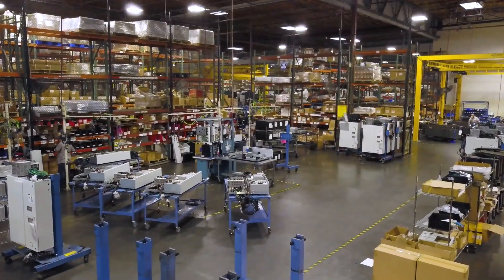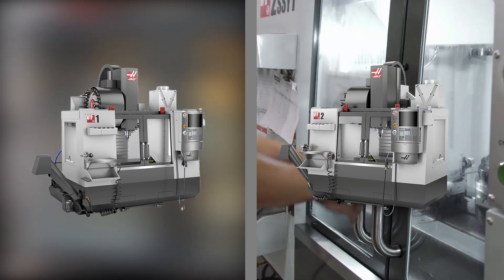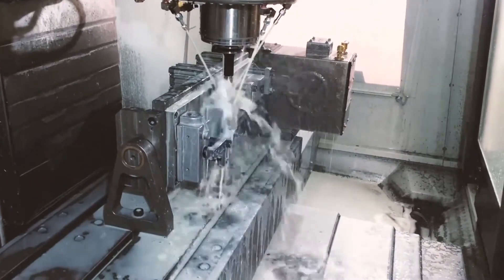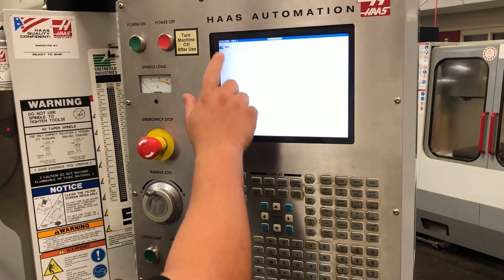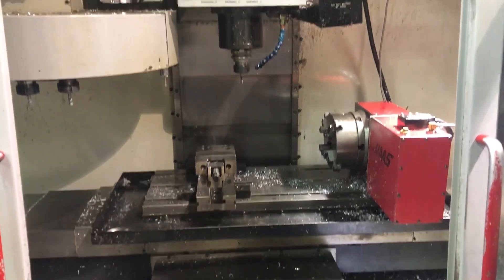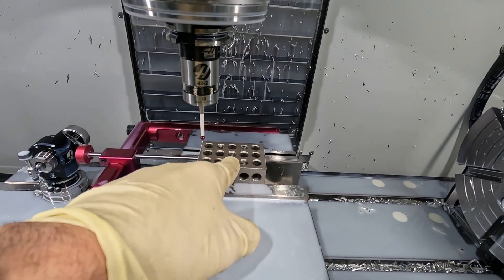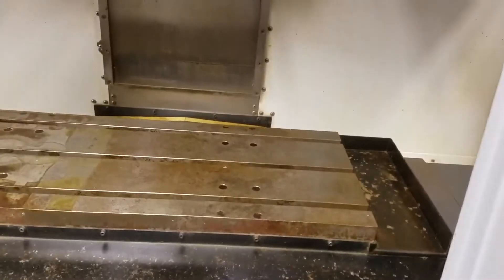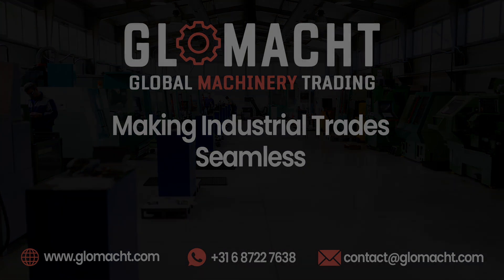The practical differences between the HAAS VF1 & VF2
Discover the pragmatic differences between HAAS VF1 and VF2 vertical machining centers, as we delve into what to look for when purchasing used models and explore other available options.

In this educative video, we concentrate on:

Size differences between HAAS VF1 and VF2.

Axes travel range for both these models.

Spindle and tooling options that are available.

Operational features of the VF1 & VF2.

What to look for when purchasing a used HAAS VF1 or VF2.

Financing & warranty options for these products.

Alternate HAAS models to consider based on your needs.

Remember, your choice in reliable machinery can significantly impact your operational efficiency, so equip yourself with the right information before making your decision.

Your views and insights matter to us! Let’s drive the industrial world forward with knowledge and mutual collaboration.